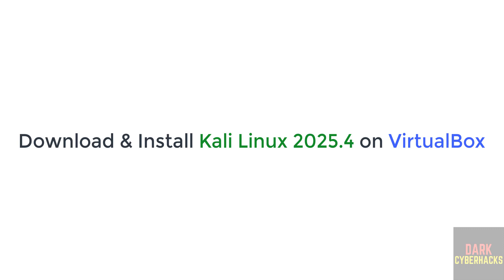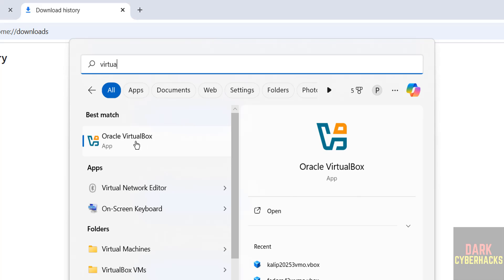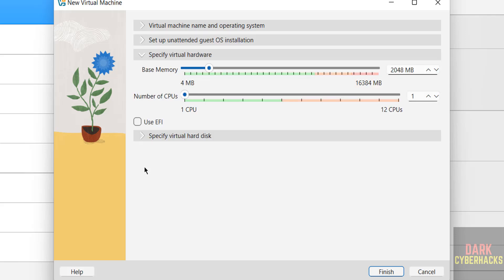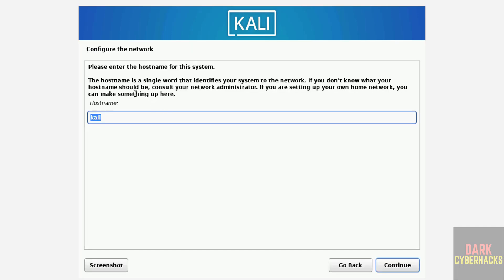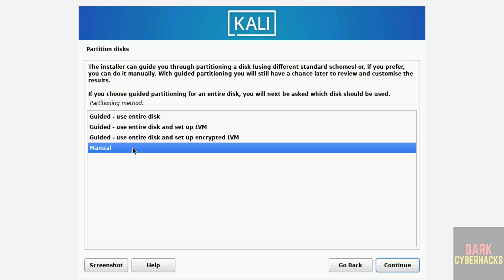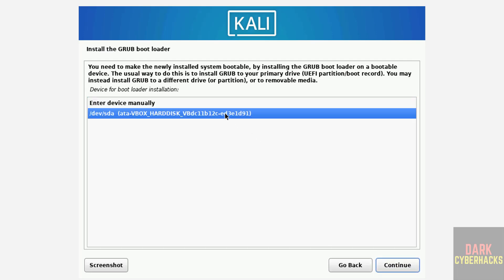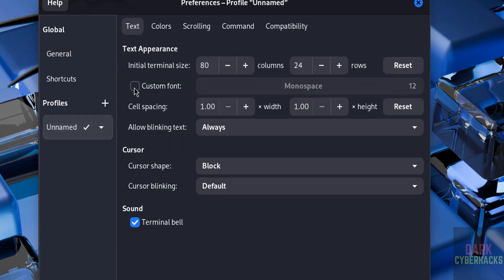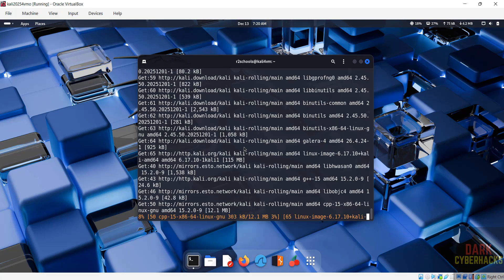How to Download and Install Kali Linux 2025.4 on VirtualBox| Hacking Tools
🔥 Kali Linux 2025.4 Installation on VirtualBox | EASY Step-by-Step Guide (Beginner Friendly!) 🔥

Want to learn ethical hacking & cybersecurity the RIGHT way? 💻🔥
In this video, I’ll show you how to download and install Kali Linux 2025.4 on VirtualBox from scratch — no errors, no confusion, 100% working method!

You’ll learn:
✅ How to download the official Kali Linux 2025.4 ISO
✅ Best VirtualBox settings for maximum performance
✅ Step-by-step Kali Linux installation process
✅ Fix common issues like black screen, login error, no internet & slow VM